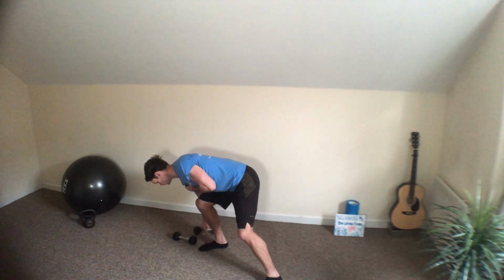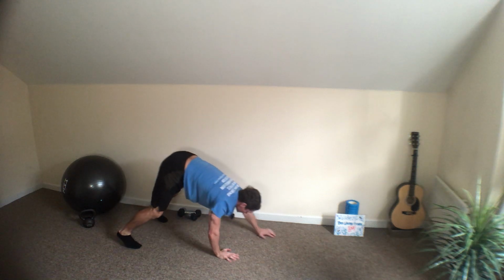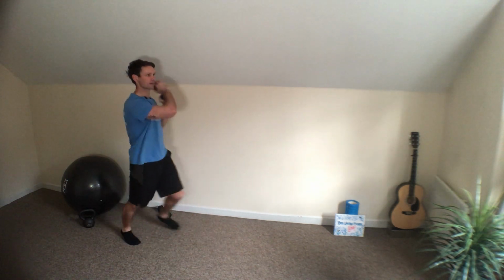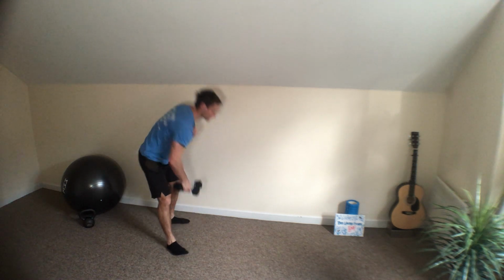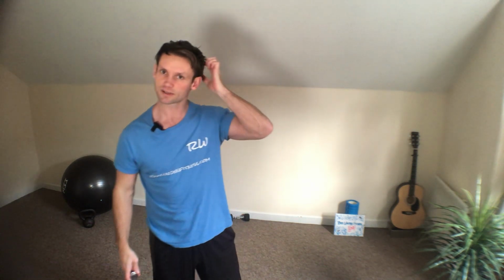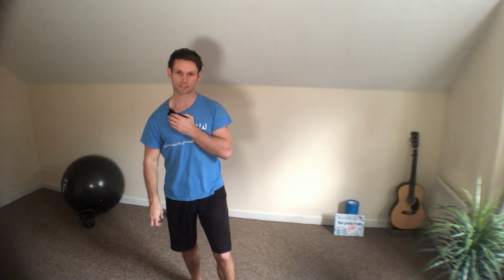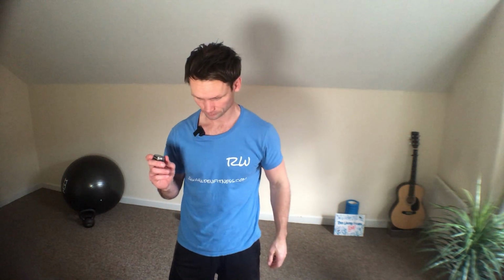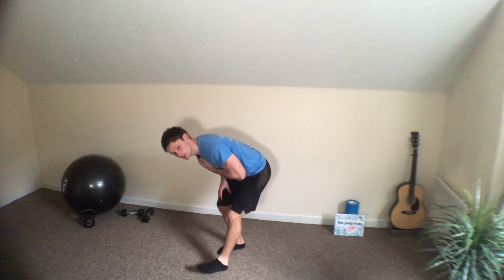Full Body Home Circuit Workout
Follow along to this full body workout at home.
These are the best home exercises to work the whole body, tone up hard to reach areas and improve cardio fitness.
Stay fit in lockdown.

Click the link to provide additional support to me, my channel and any future Live Workouts by becoming a Patron

For more info and structured Gym, Home and Bodyweight workout plans visit my
For regular tips and workout videos check out my Instagram account @rikkinetic
or Facebook Rikkiwaldenpt